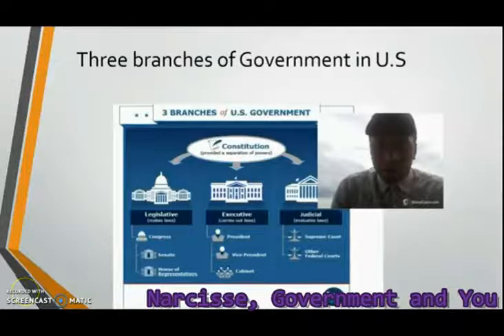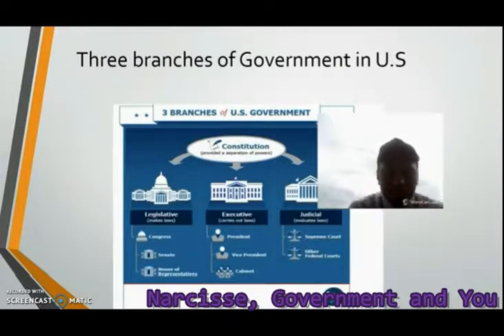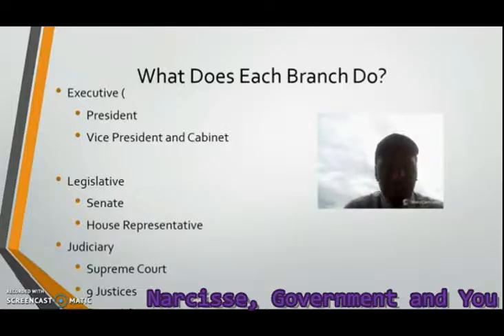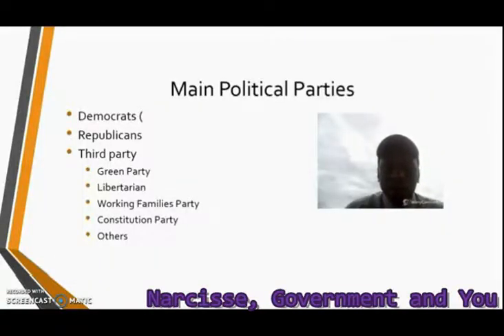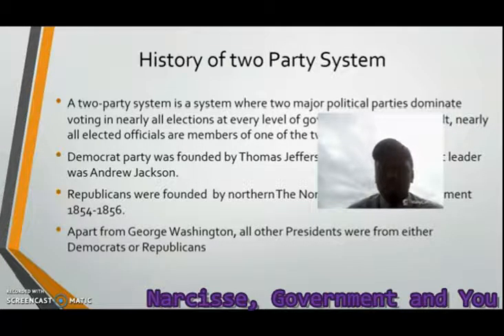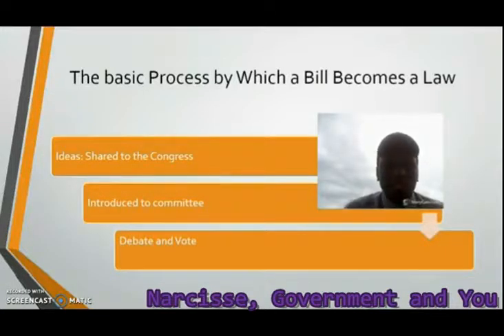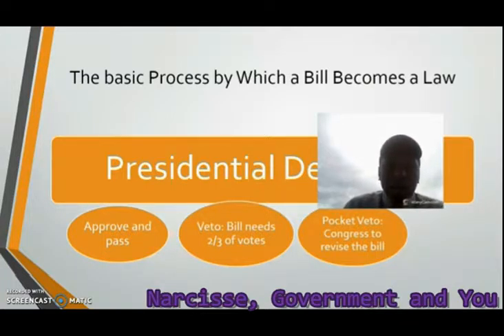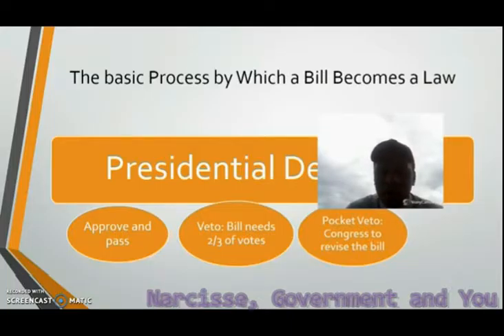Government and You Video